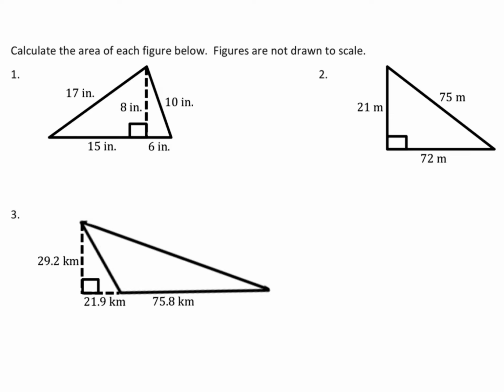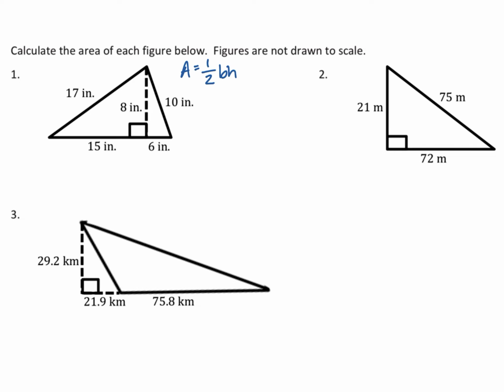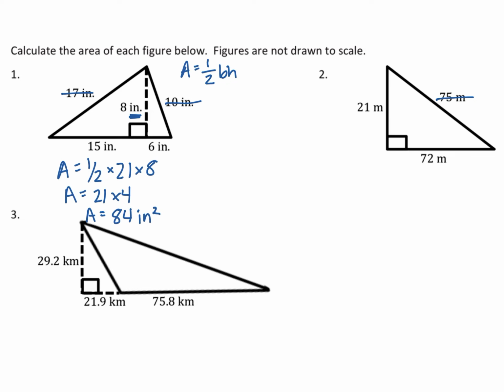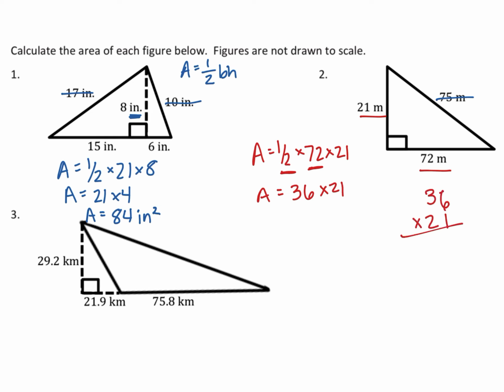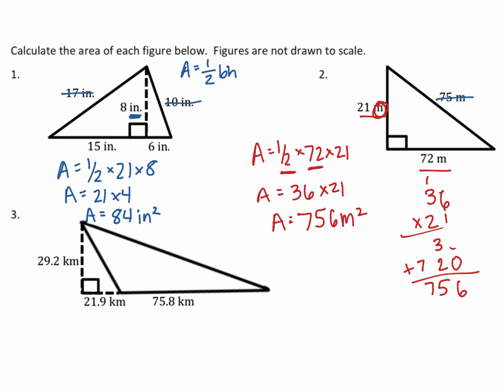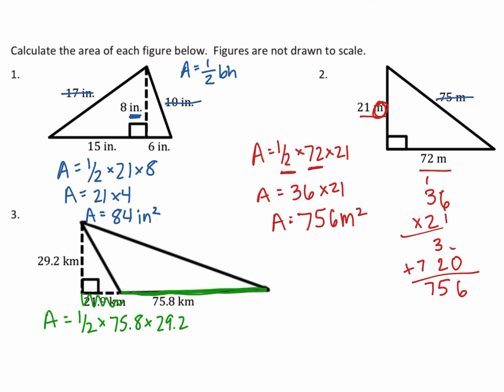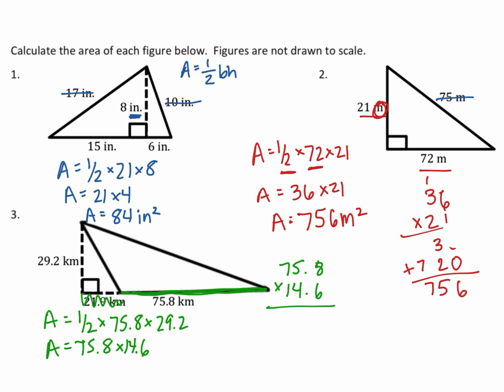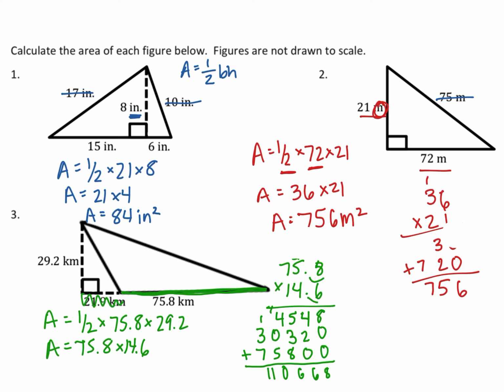6th Grade Module 5 Lesson 4 (Eureka Math) Problems 1-3